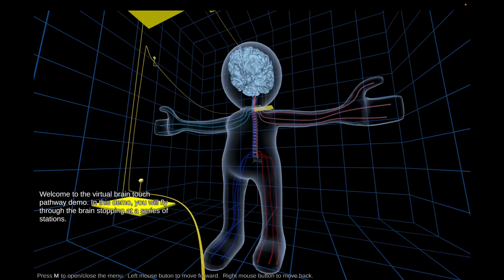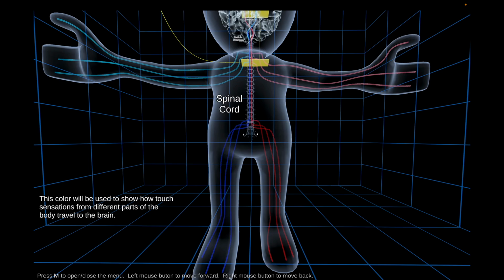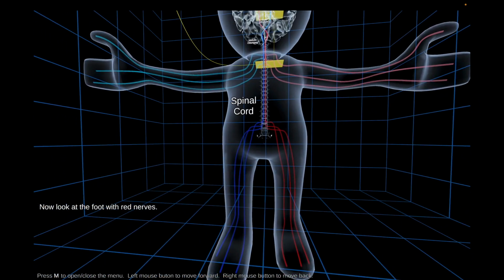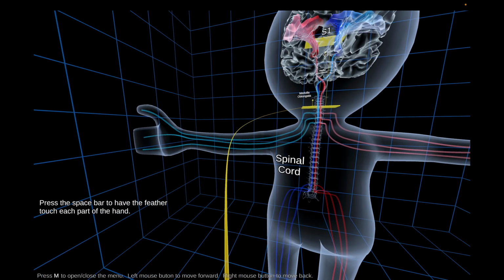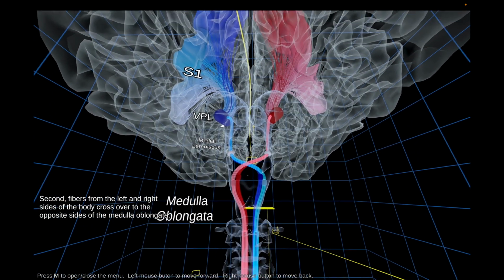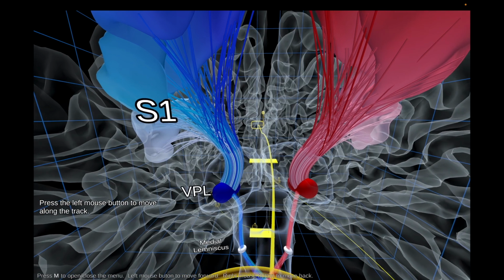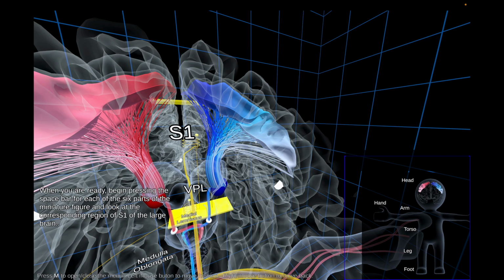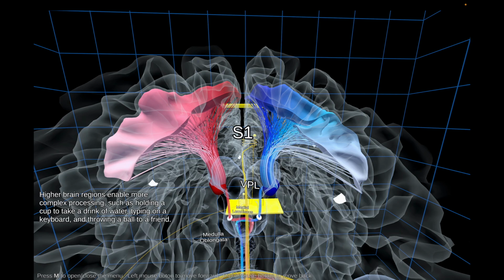UW Virtual Brain Project - Touch System